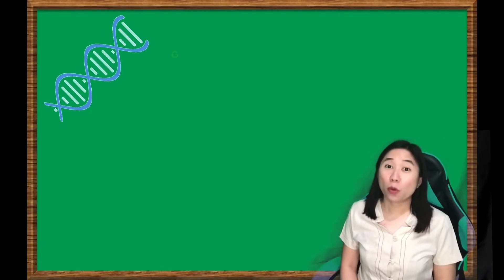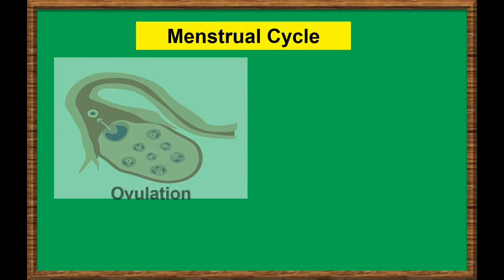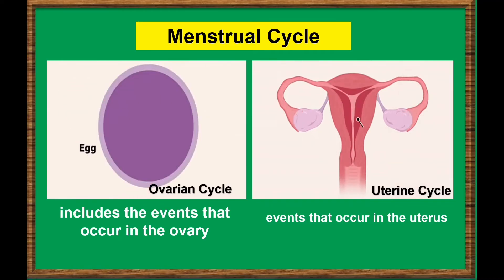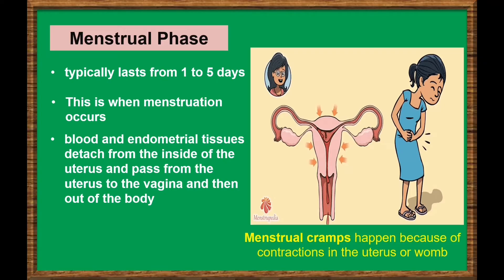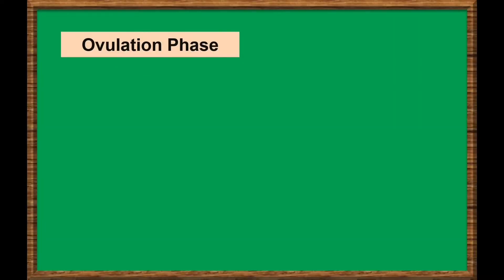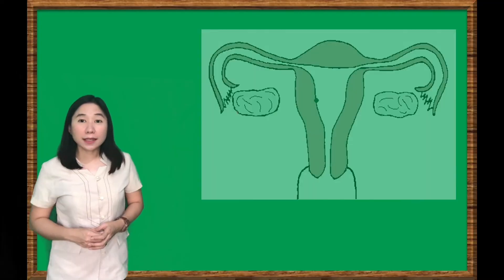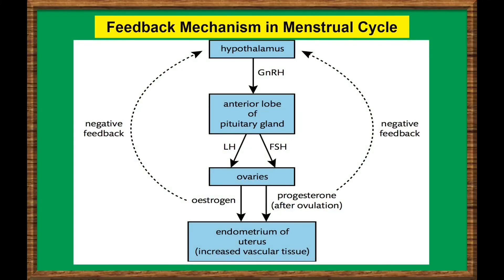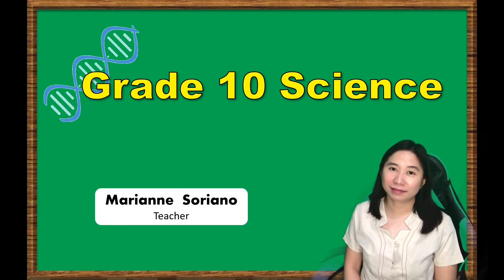Lesson 4: The Feedback Mechanism in Menstrual Cycle